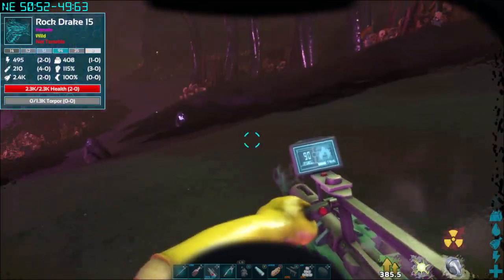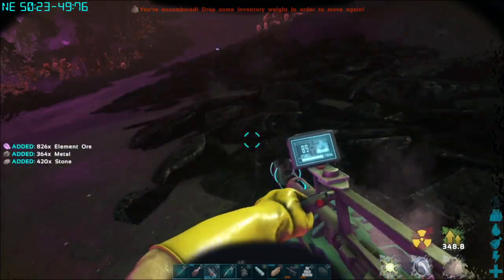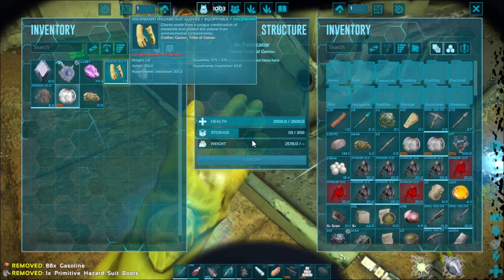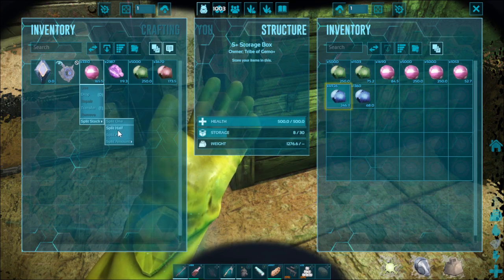Ark Aberration (E19) Where I find my Element Ore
For me this seems to be the easiest and safest place to farm ore